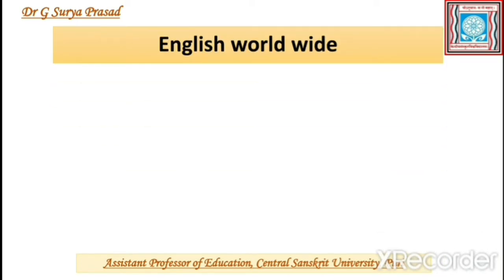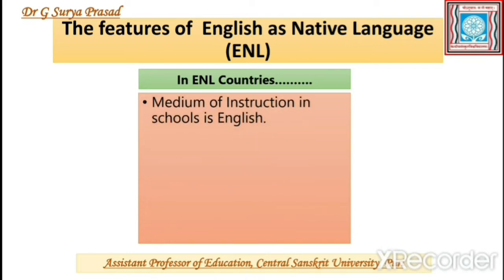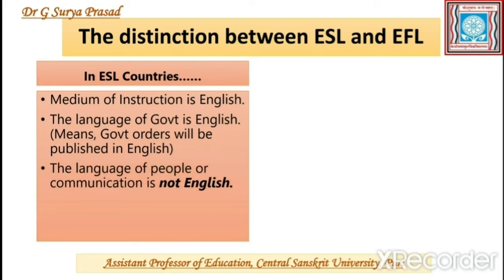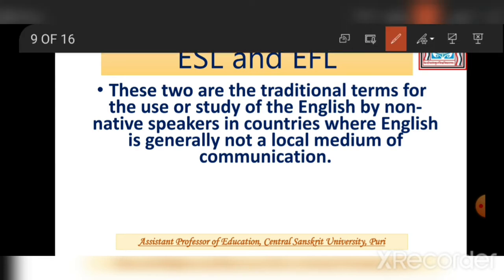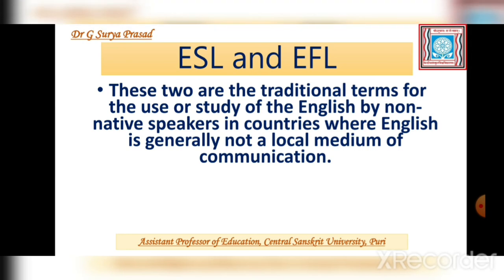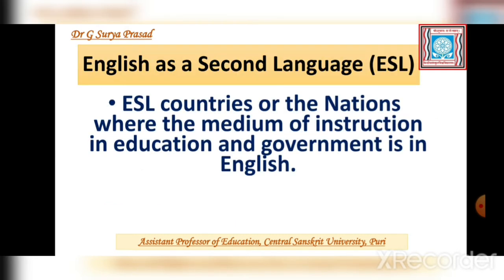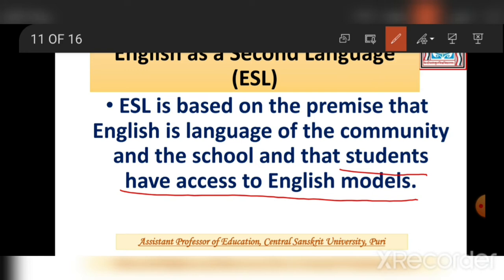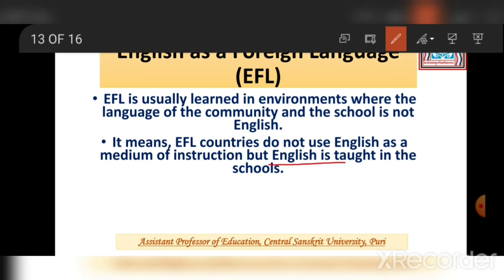English as a Second Language and a Foreign Language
This is a topic from Unit 1 of English methodology syllabus for B.Ed students of our Central Sanskrit University.